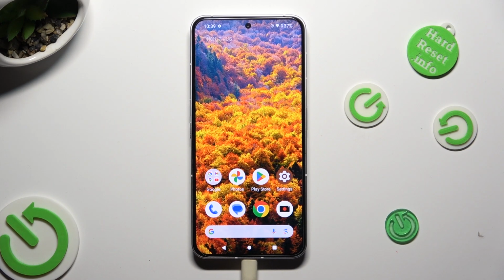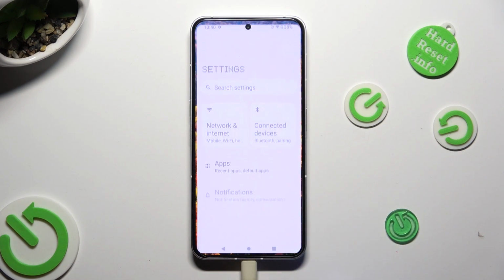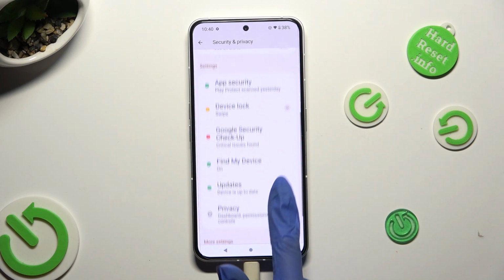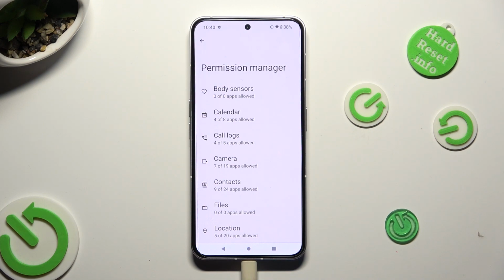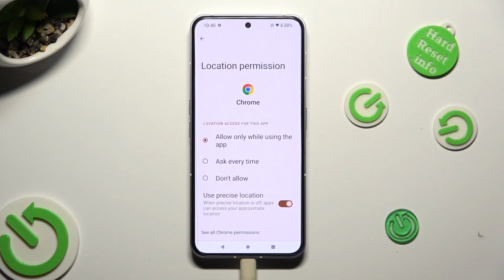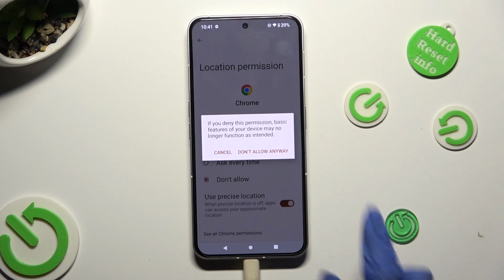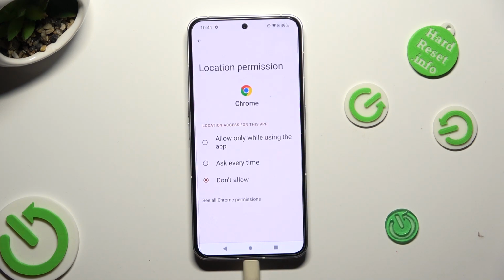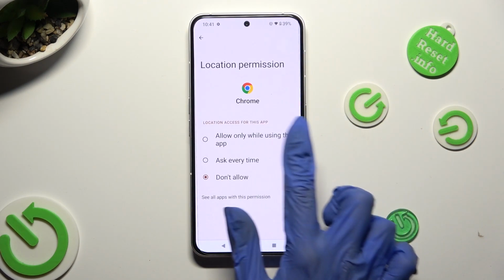How to Change Apps Permissions on NOTHING PHONE 2?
In this tutorial, you'll learn step-by-step how to manage and adjust app permissions on your NOTHING PHONE 2. Take control of your device's privacy and security by customizing the permissions granted to each app, ensuring a safer and more personalized experience.

How to Modify App Permissions on NOTHING PHONE 2?
How to Adjust Apps Permissions on Your NOTHING PHONE 2?
How to Change Access Settings for Apps on NOTHING PHONE 2?
How to Update App Permissions on Your NOTHING PHONE 2?